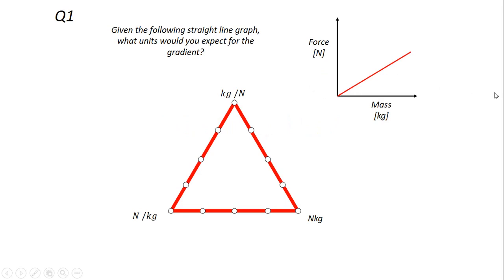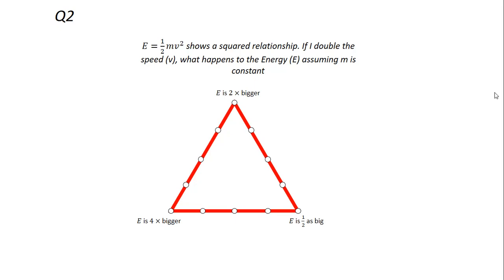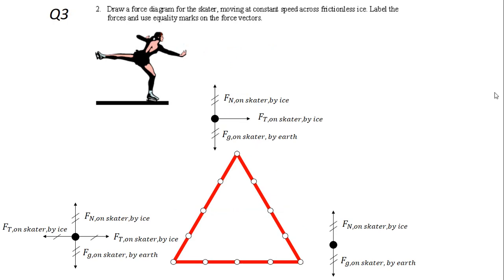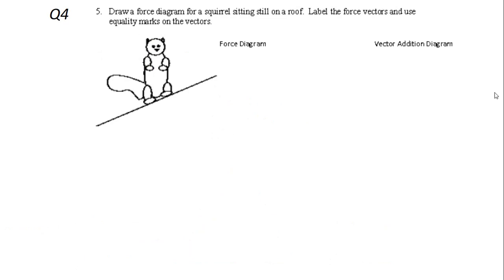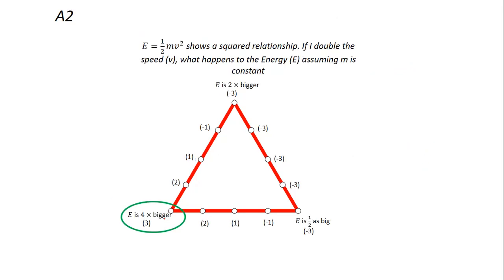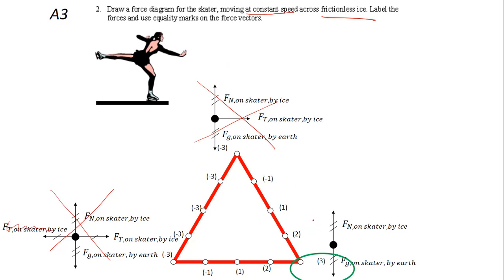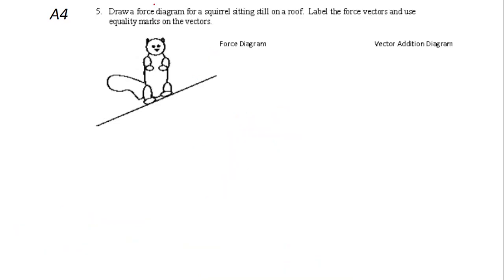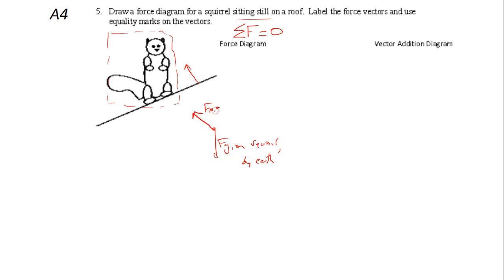McGovern Physics: Quiz 11